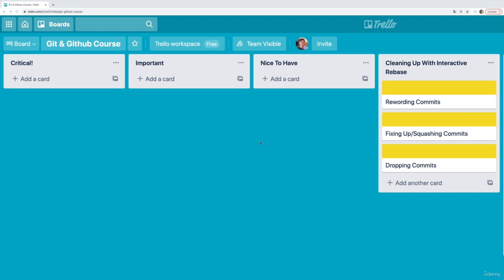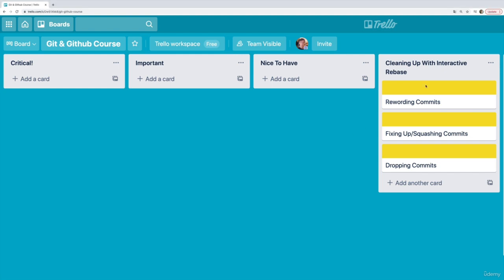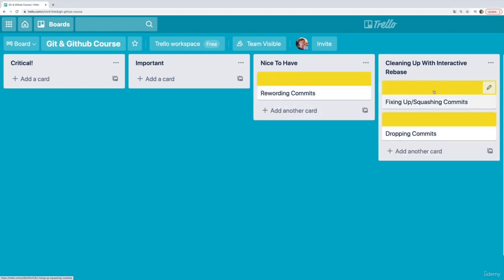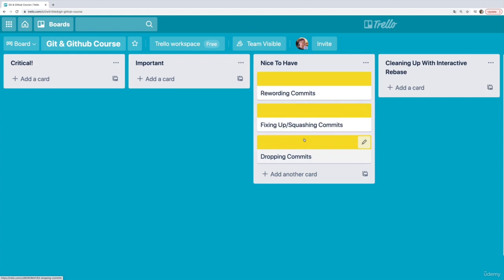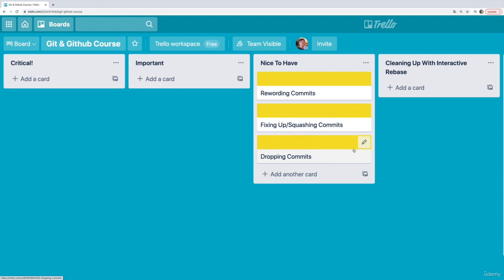001 What Really Matters In This Section